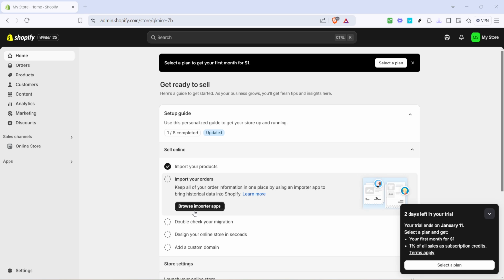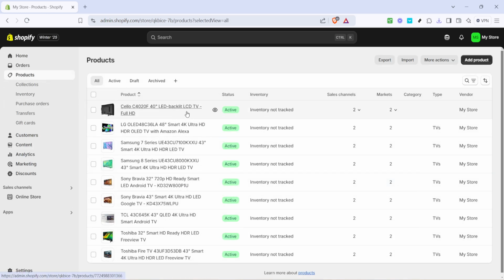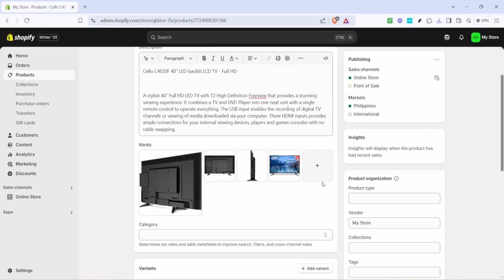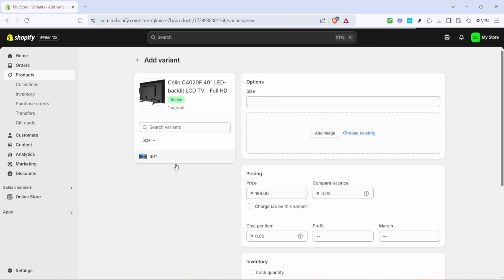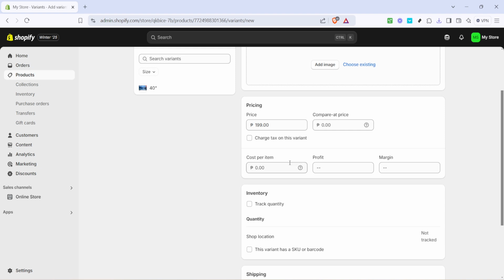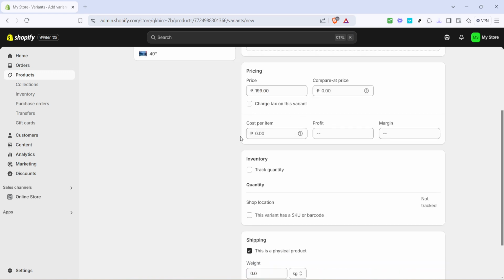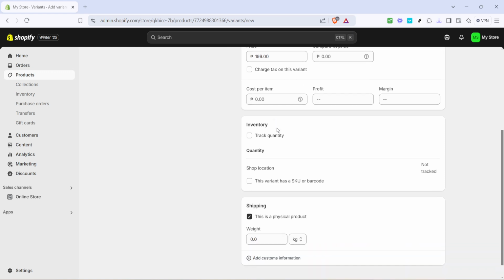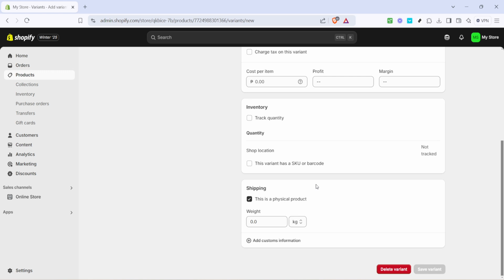Shopify How to Set Sale Prices for Products with Variants (Full 2025 Guide)